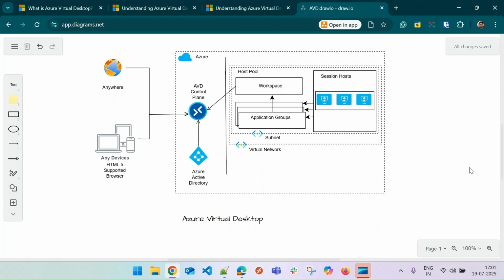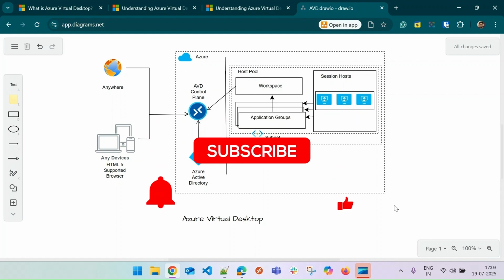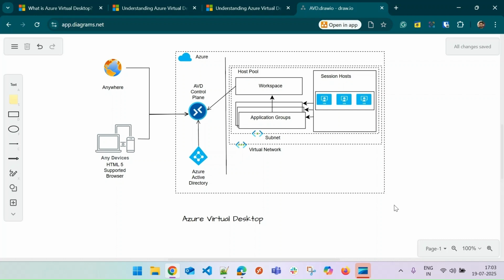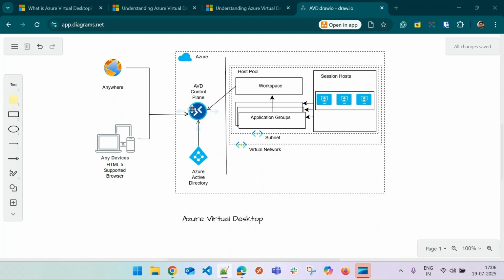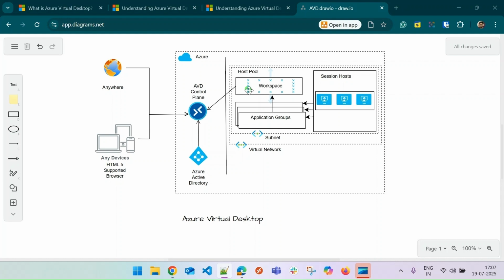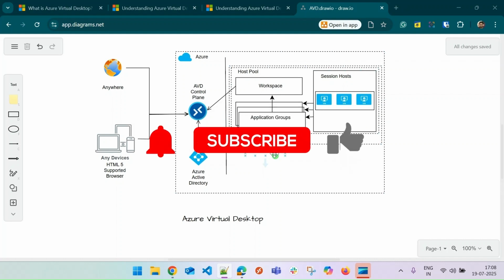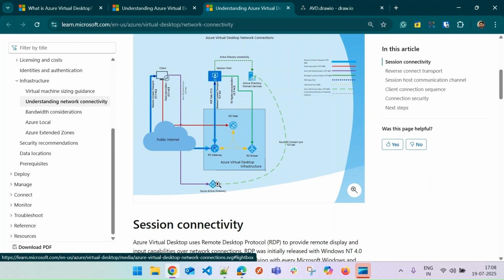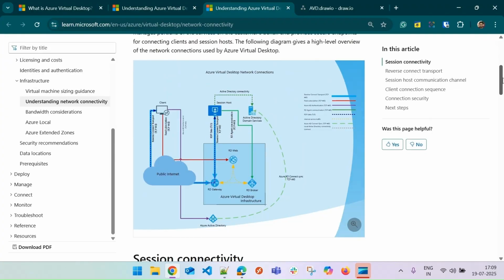AVD Why Azure Virtual Desktop And FSLogix | Part 1